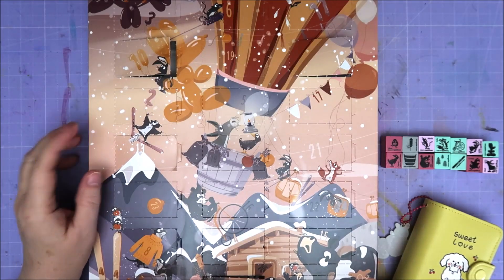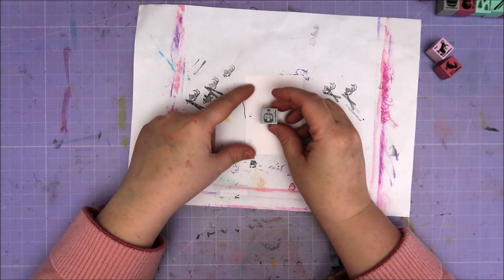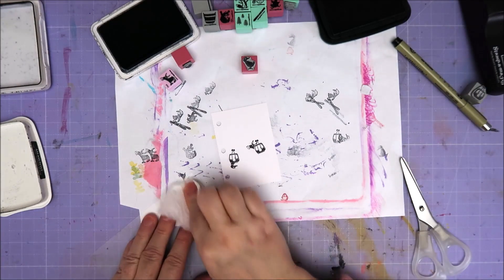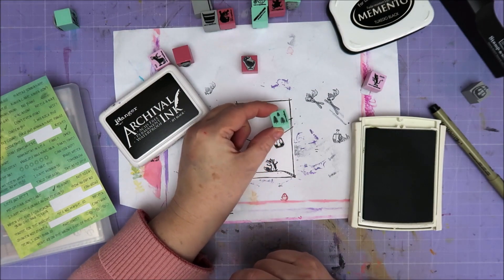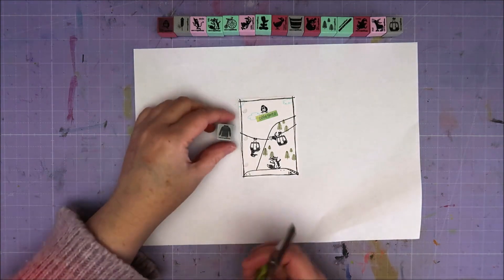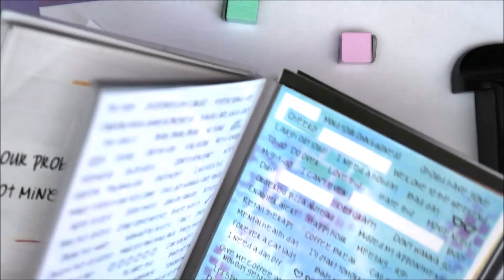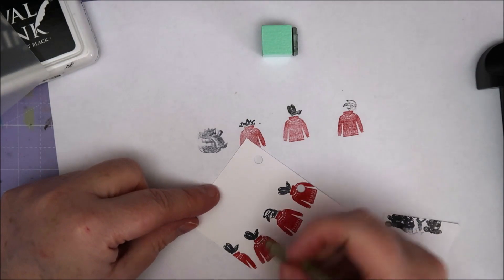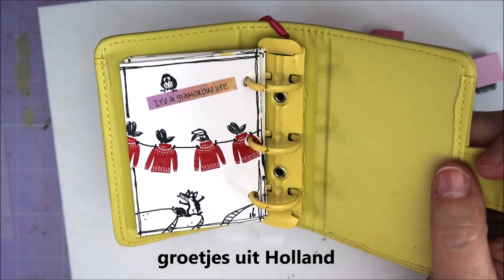Making ATC's with Cats on Appletrees advent Calendar Stamps!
I bought the Cats on Appletrees advent calendar! The stamps are so funny!!
Today I'm opening two doors together with you. And I try to make a fun ATC with them. What can go wrong??

Facebook: Karin de Graaff / karin's declutter corner